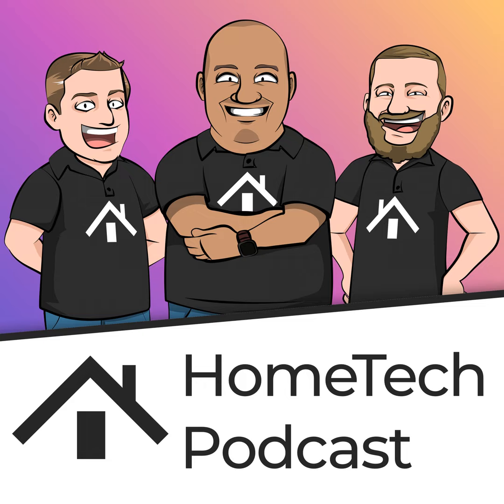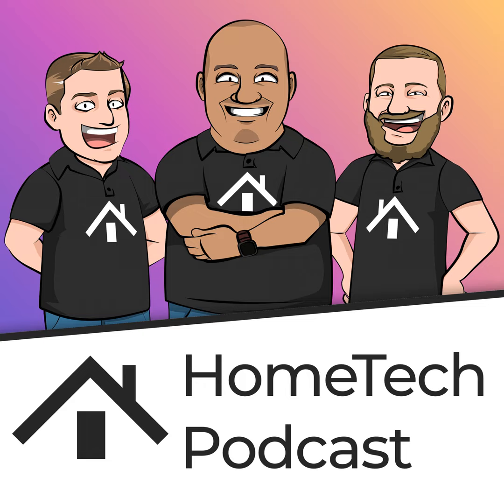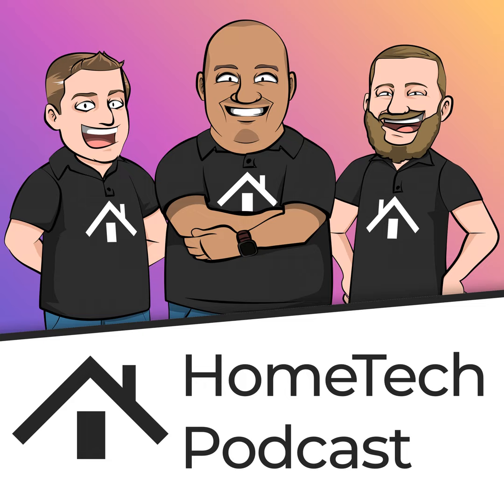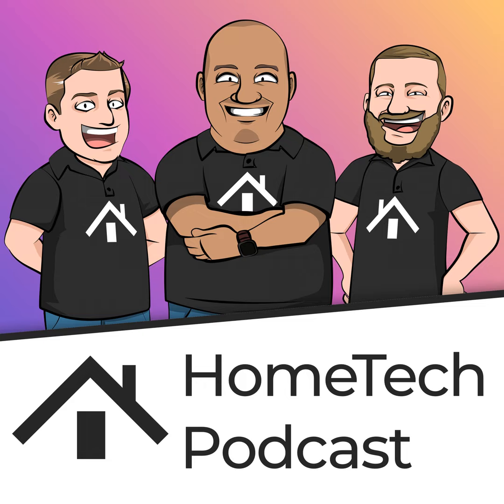Episode 339 - Shelly Hands On Review